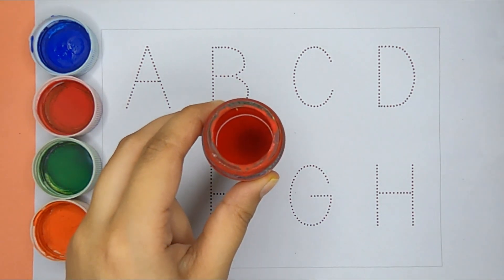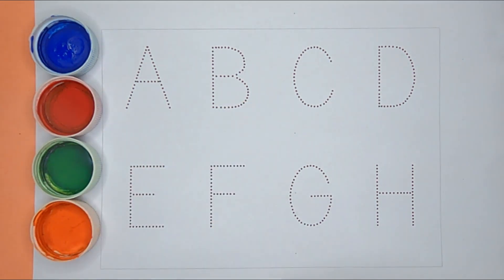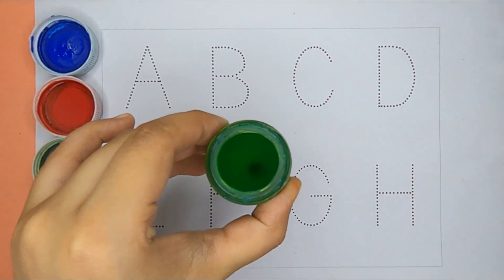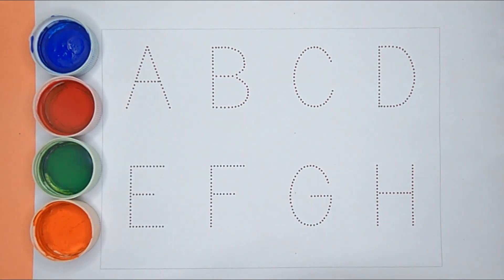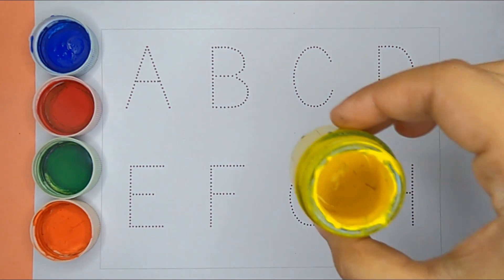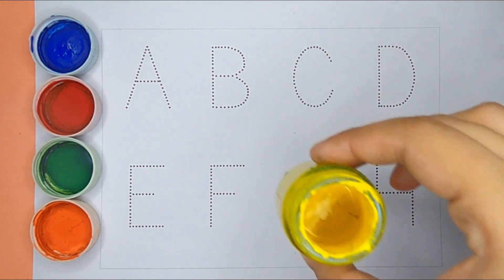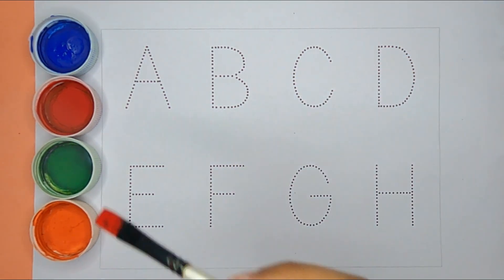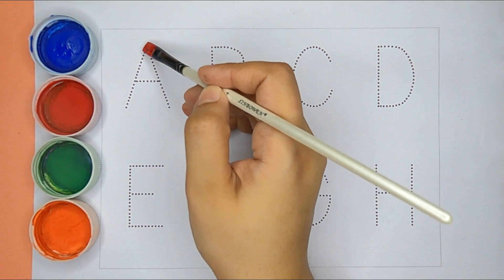A for Apple,B for Ball, Alphabets, छोटे बच्चों की पढ़ाई,kids class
We are dedicated to making learning fun and engaging for young children as they embark on their journey to master the ABCs.

Our channel is the perfect place for parents and caregivers looking for educational resources that are both entertaining and effective. We offer a wide range of videos that teach children the letters of the alphabet, as well as the sounds they make and how to write them.

Our team of experienced educators and animators work together to create engaging content that captures the attention of young learners. We use colorful visuals, catchy songs, and interactive activities to keep kids engaged and excited about learning.

Each video on our channel is carefully designed to build upon the knowledge gained in previous videos, ensuring that children are learning at a pace that is right for them. We also offer a variety of different learning styles, so whether your child is a visual, auditory, or kinesthetic learner, they will find something that works for them.

Our mission is to make learning the ABCs an enjoyable and empowering experience for every child. So if you're looking for a fun and effective way to help your child master the alphabet, come join us on our YouTube channel today!

b for ball 🏀,
abcd,
kids class,
chhote bachho ki padhai,
nursery rhymes,
toddlers,
alphabet,
alphabet lease,
alphabet careers,
alphabet phonetic,
abc song,
alphabet song,
colors,

아들, 파인애플, 아빠, = apple abcそんぐ अ से अनार